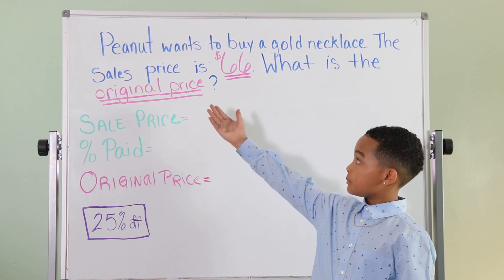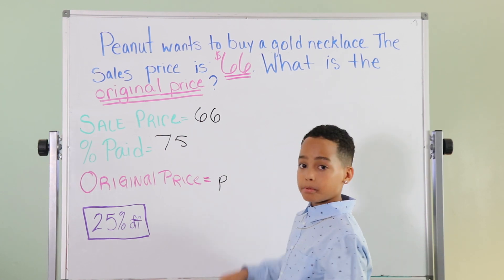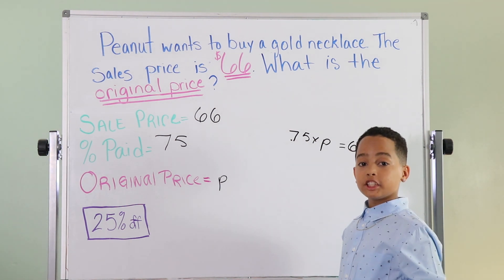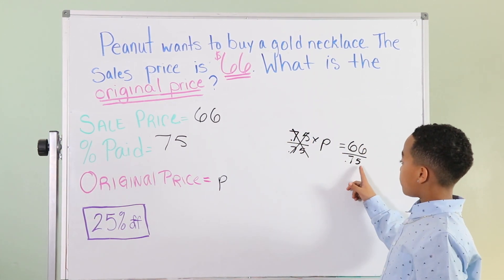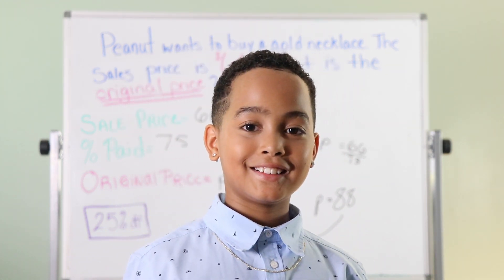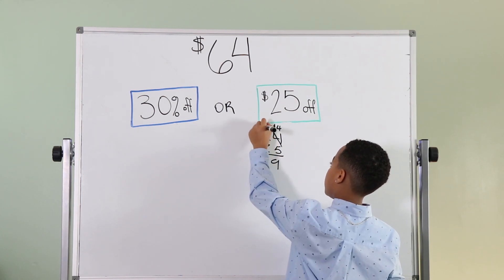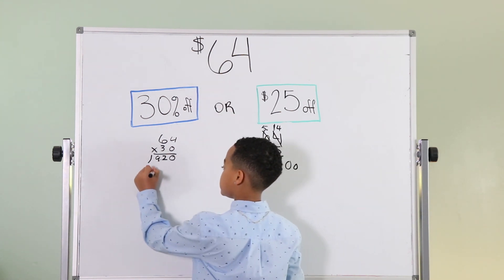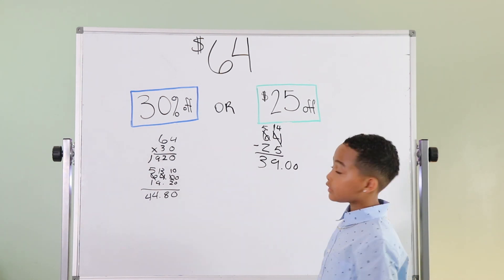Consumer Math- Sale Prices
I show you how to find the original price of sale items AND choose the better of 2 coupons